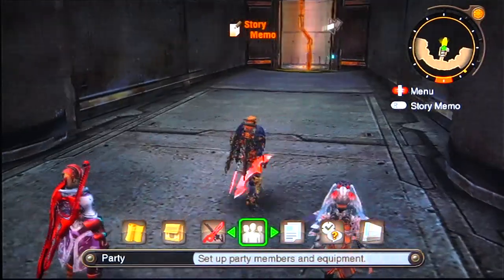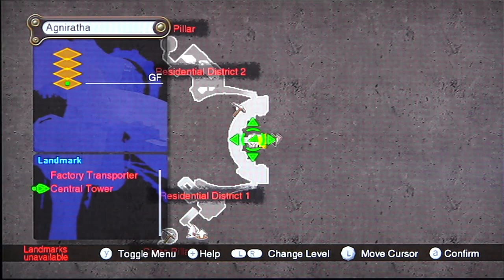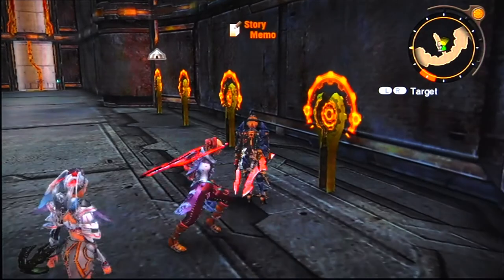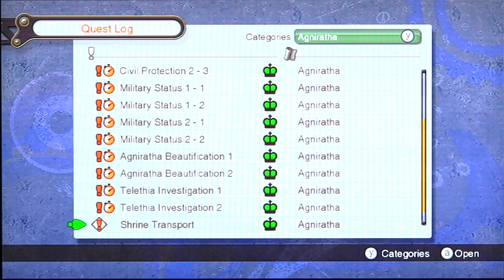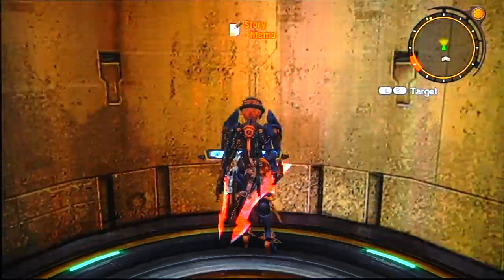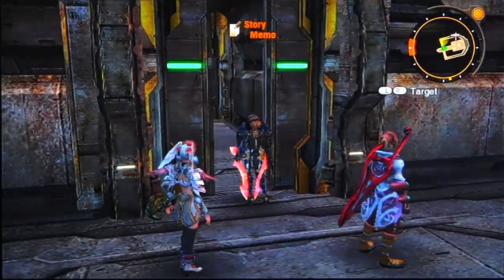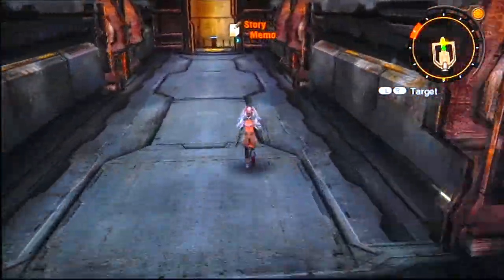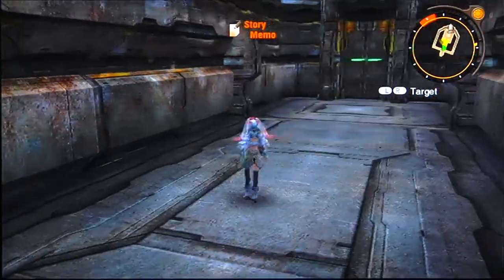Xenoblade Highlight Reel 26: Agniratha Blooper, Secret Area Seven Sage Cloister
Spoiler alert: do not watch this video if you haven't reached Agniratha yet. I reveal a secret area and some interesting bloopers regarding the area.